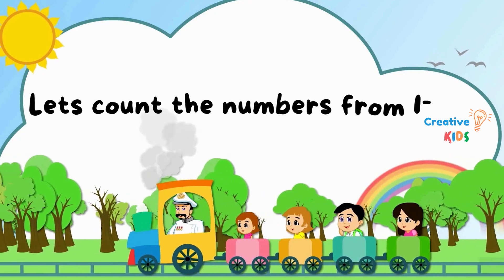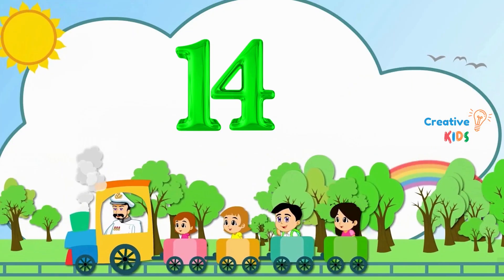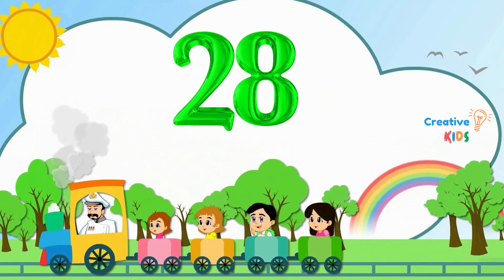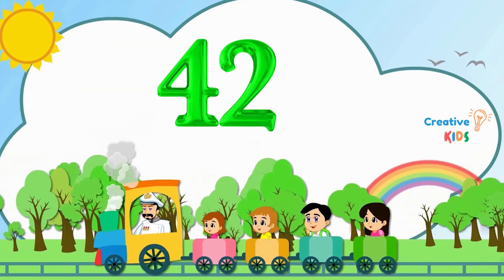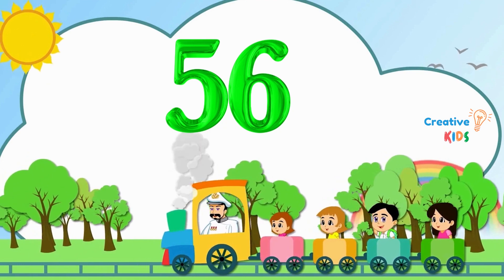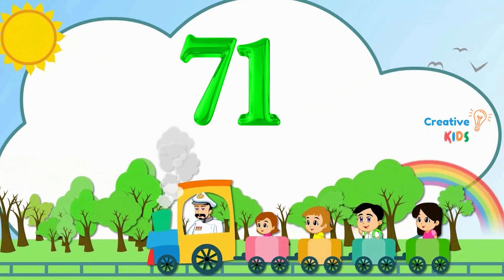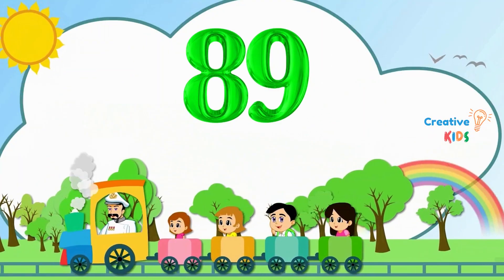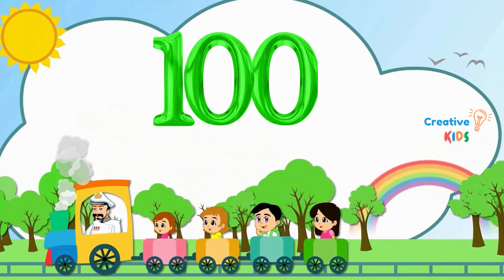Number Wonderland: Learn Numbers from 1 to 100 |Counting to 100 -Creative kids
🌟Let's embark on a numerical adventure with Creative Kids! 🎈 Join us as we journey through the world of numbers, from 1 to 100, in this engaging and educational video. Perfect for young learners, our fun and colorful presentation will help children master counting skills and build a strong foundation in mathematics. Let's count together and explore the exciting world of numbers with Creative Kids! -Creative kids